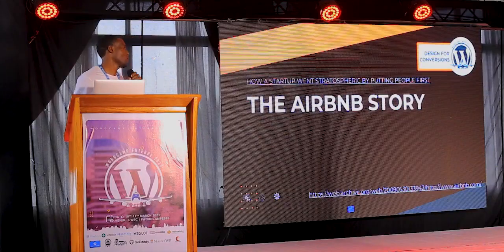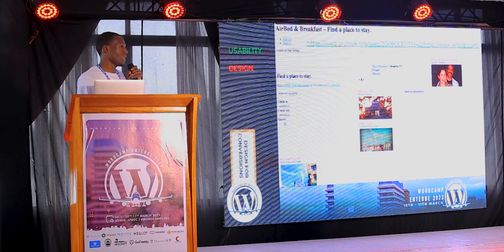Design for conversions: How to be more profitable by putting people first.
How important is design in your agency? Do your website and product builds start from putting users at the centre?

Your agency can be more profitable with an approach that follows the basic principles of human-centred design. We’ll see how you can increase sales and conversions by building sites that are focussed, first and foremost, on helping out the human beings that use them. Making sure that we include all of those beings: creating products that are accessible and inclusive.

Throughout this video, you'll learn actionable steps to optimize your website, app, or landing page, ensuring every design element aligns with your users' preferences, leading to a significant surge in conversions and profitability. From thoughtful color choices and responsive layouts to persuasive calls-to-action, every aspect will be covered to help you achieve outstanding results.